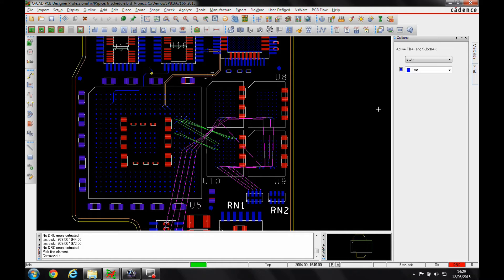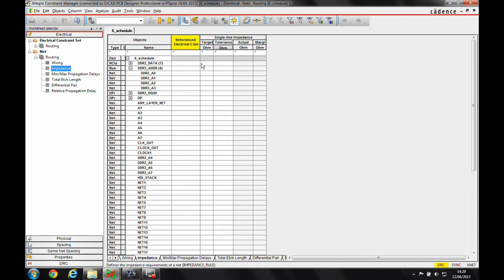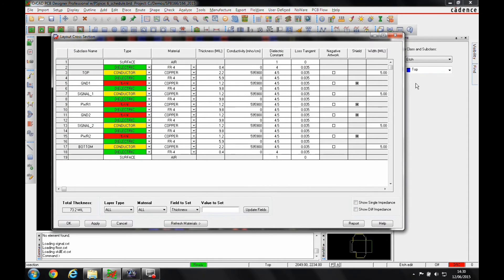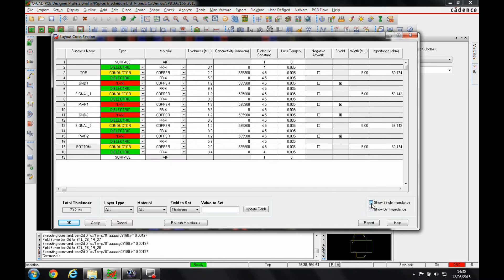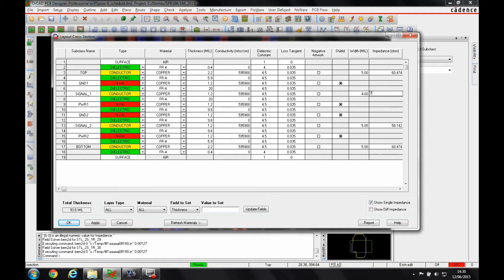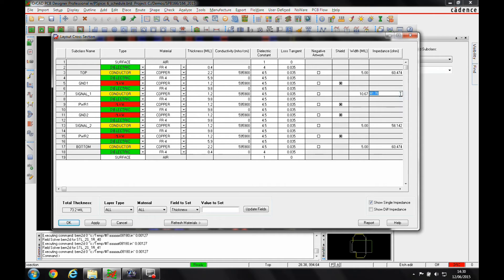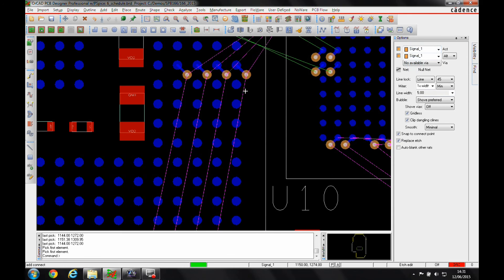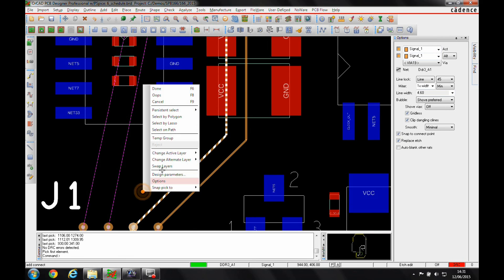OrCAD Impedance Tutorial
Here we explore the OrCAD Impedance features of the OrCAD 2015 release